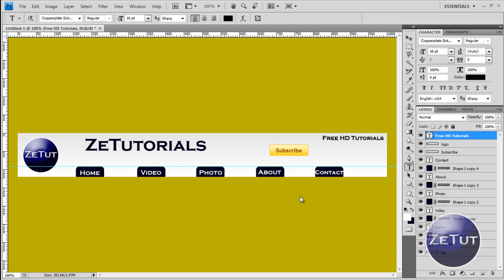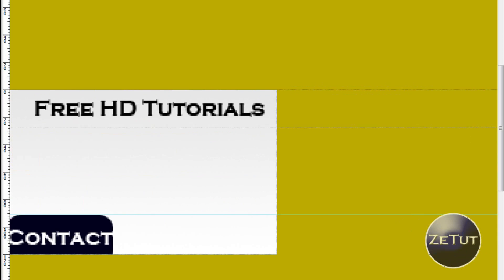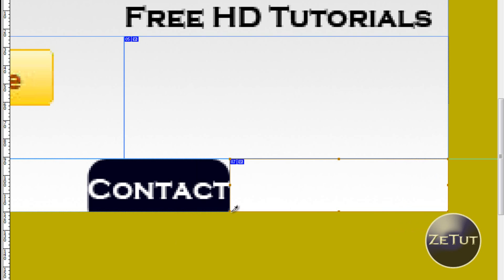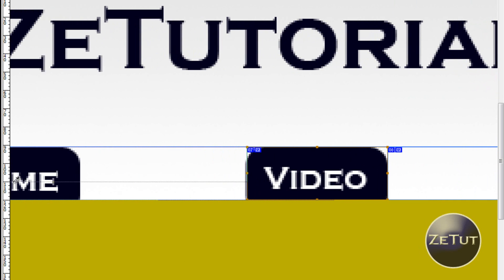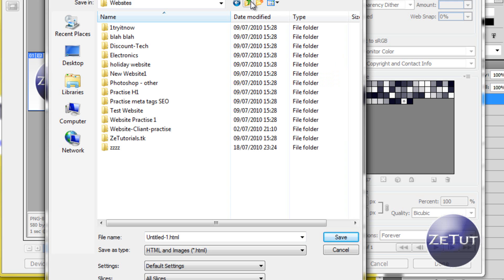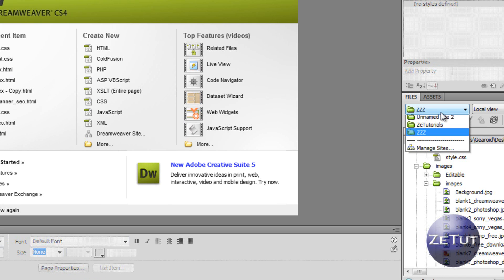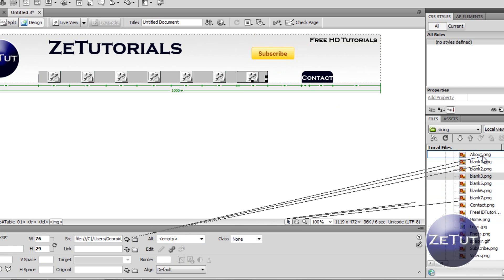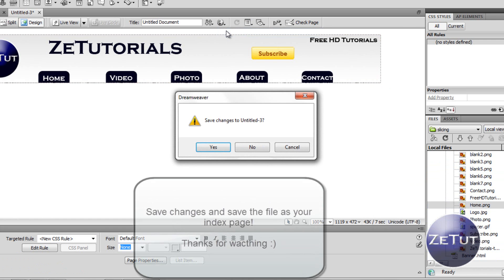Make A website Banner: Slicing and importing into Dreamweaver 2/2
Welcome back to part 2 of this tutorial. Last time we made our website banner in photoshop and now we are going to slice this baby up and then import into dreamweaver. If you haven't seen the last tutorial, you will need to watch that first:

Please let me know what you think and what you want to see in the up and coming tutorials

How to make a website banner in Photoshop
Photoshop CS3 CS4 CS5 Tutorial
Slicing an image in Photoshop
Importing an image to Dreamweaver
Dreamweaver CS3 Cs4 CS5 tutorial
Make a website header
Making a navigation bar
making a menu bar in photoshop